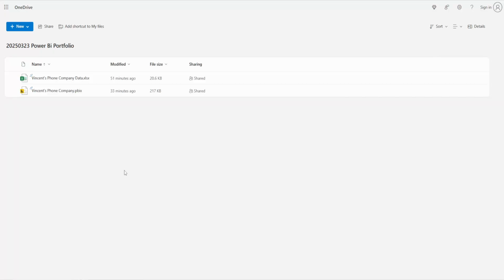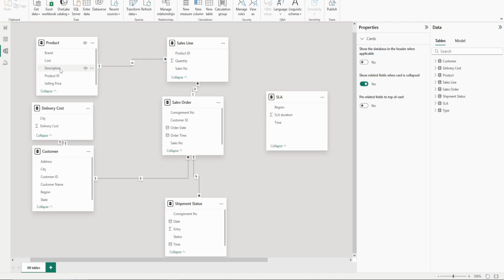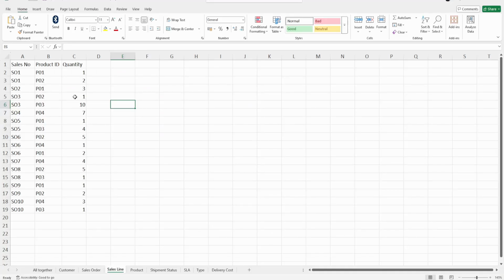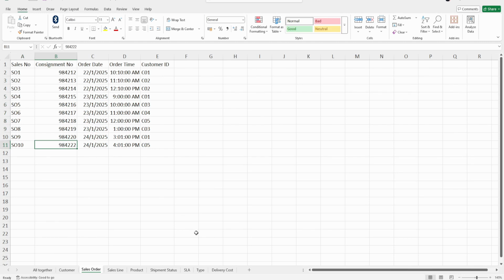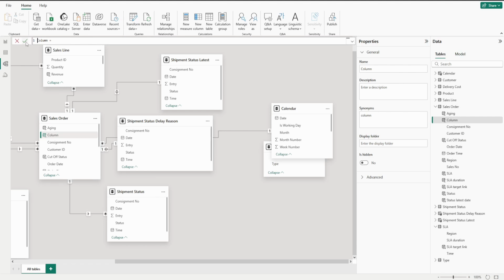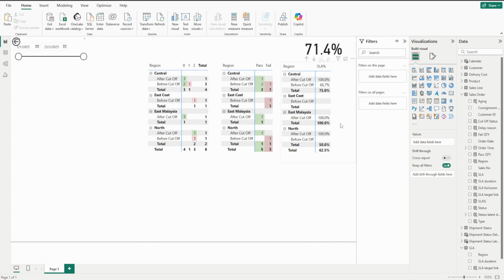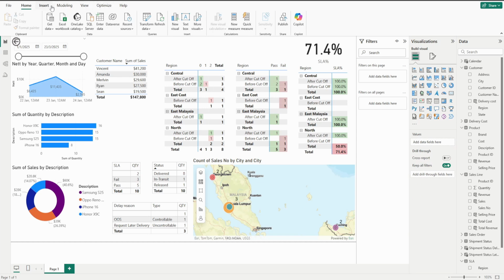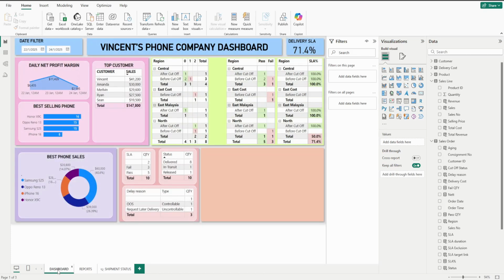How to Create a Sales & Delivery Dashboard in Power BI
Download File

Timestamp
00:00 Intro
00:21 Understanding data
06:00 Power Bi Beginner Guide
06:56 Load Data
13:09 Dashboard Building
01:14:12 Outro